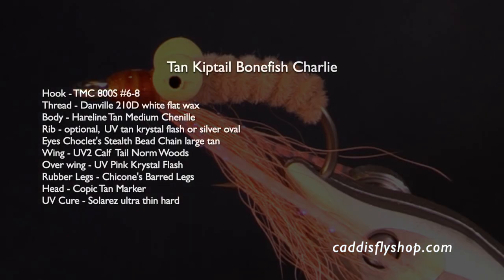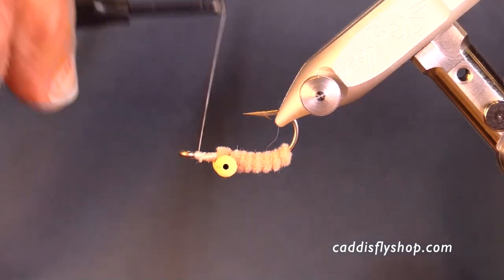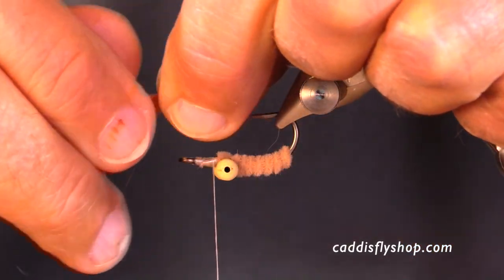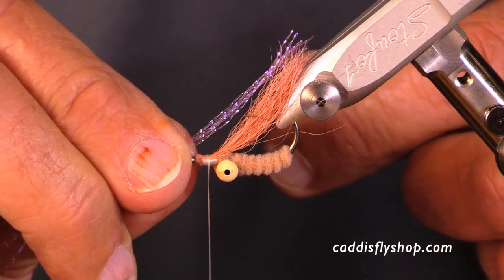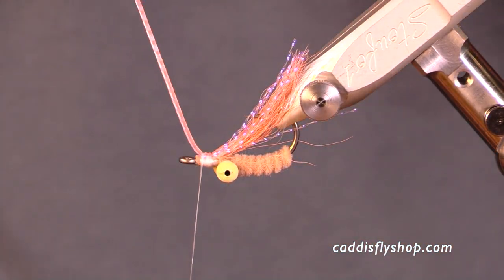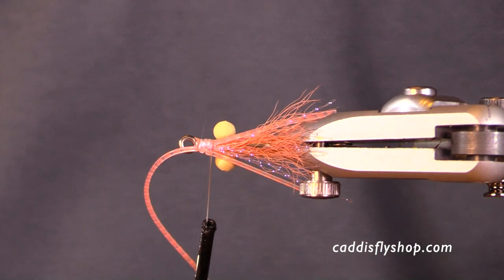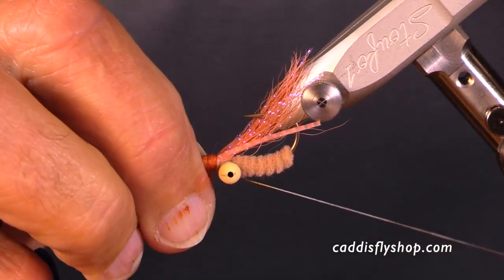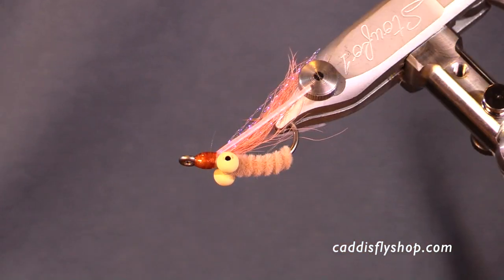Jay's Tan Kiptail Bonefish Crazy Charlie Fly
In this video,   Jay ties a Tan Kiptail Bonefish Crazy Charlie Fly that was developed in the 1970's by bonefish guide  & angler Charlie Smith at Andros Island.

Whether traveling to the Bahamas or to another bonefish destination, every angler should have a selection of Crazy Charlie's in their fly box.  Try them in different colors, sizes, and weights (The Blind Charlie-no bead chain).

Happy tying!